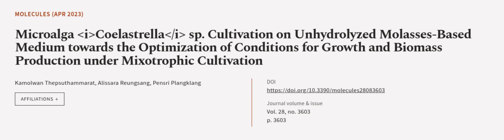Microalga Coelastrella sp. Cultivation on Unhydrolyzed Molasses-Based Medium towards ... | RTCL.TV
### Keywords ###

### Article Attribution ###
Title: Microalga Coelastrella sp. Cultivation on Unhydrolyzed Molasses-Based Medium towards the Optimization of Conditions for Growth and Biomass Production under Mixotrophic Cultivation
Authors: Kamolwan Thepsuthammarat, Alissara Reungsang ,and Pensri Plangklang
Publisher: MDPI AG
DOI: 10.3390/molecules28083603

### Video Timestamps ###
0:00:00 - Summary
0:01:04 - Title
0:01:10 - Outro
0:01:15 - End